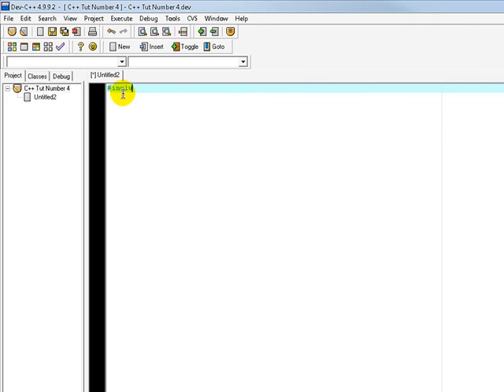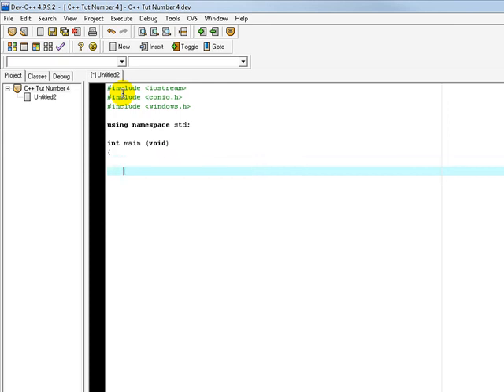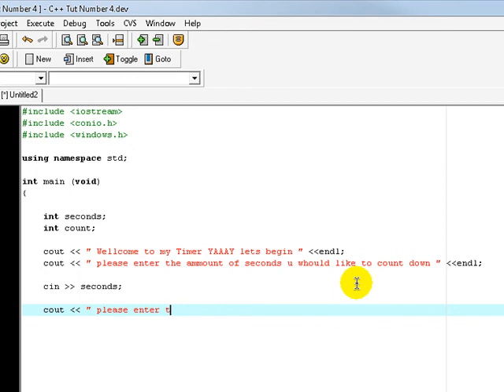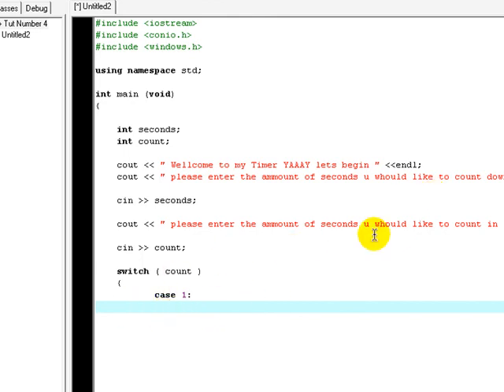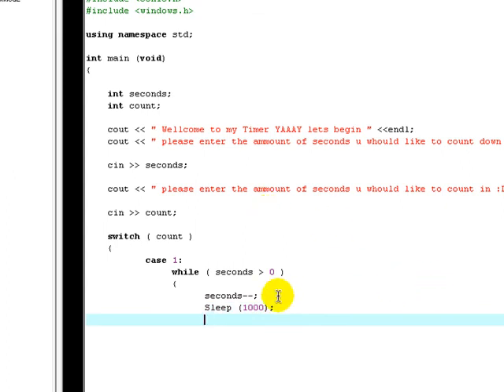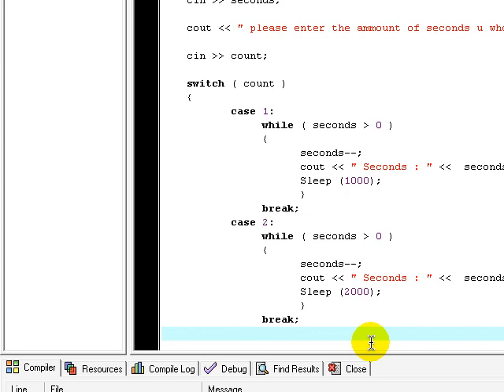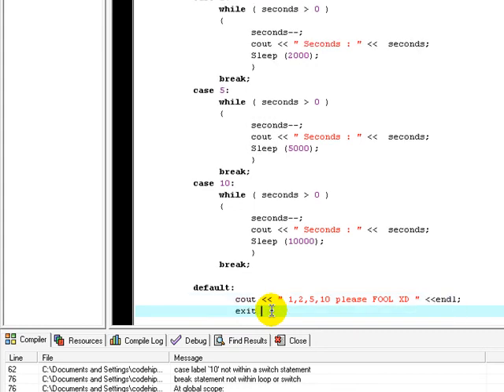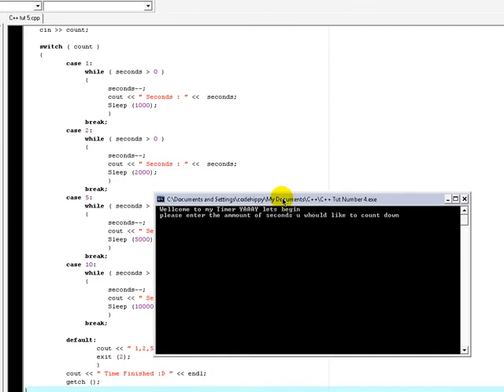Drizzle C++ - 5 Timer / Switch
Sorry for the w8
Go HEAR
Netex.f3d.pl